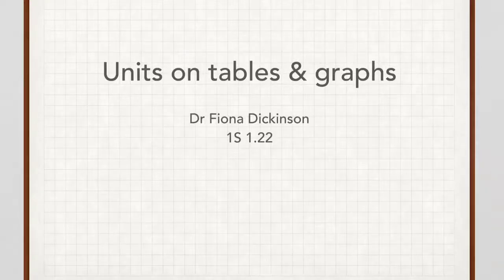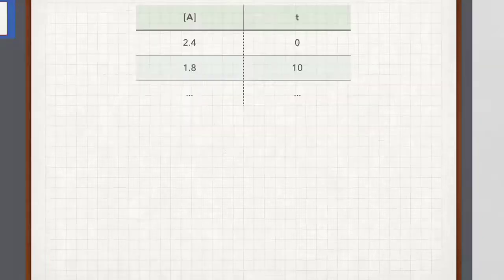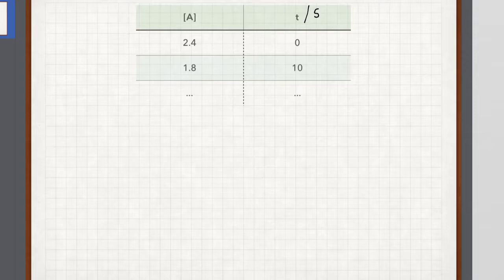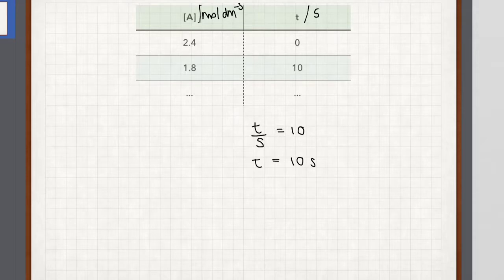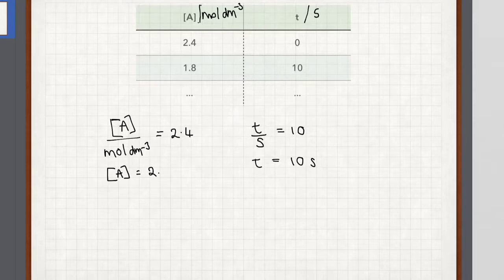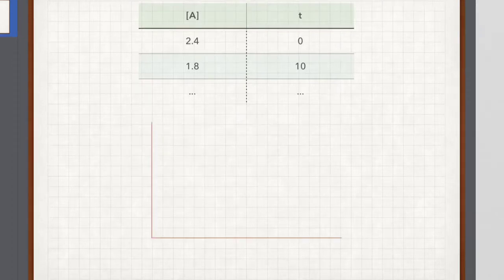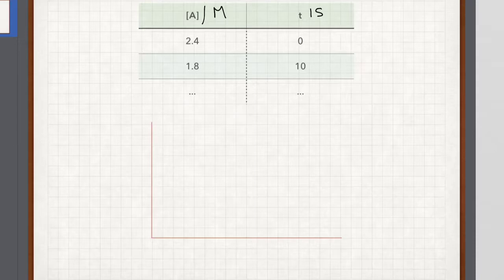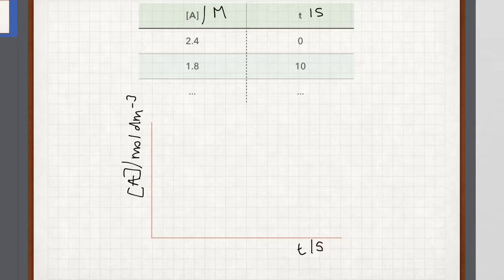Units on tables and graphs